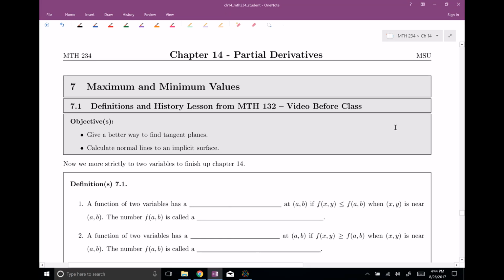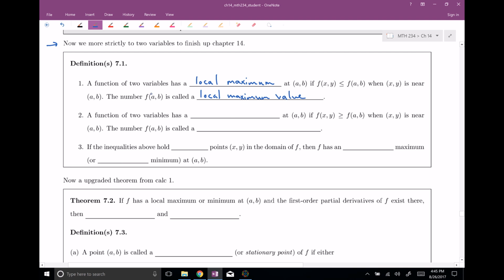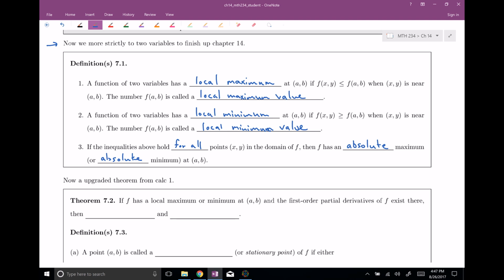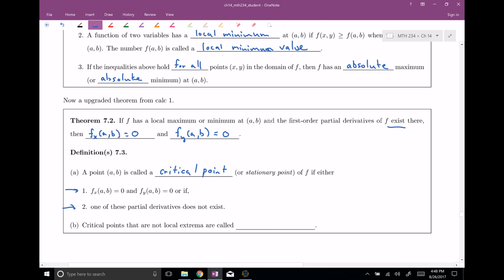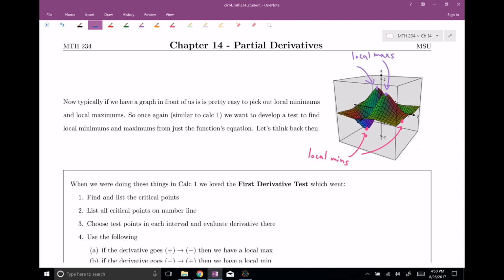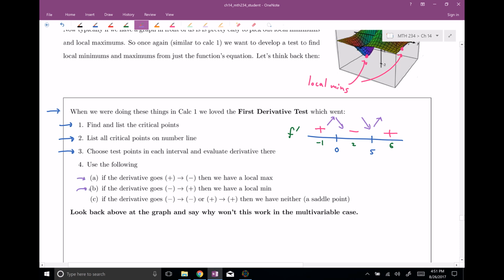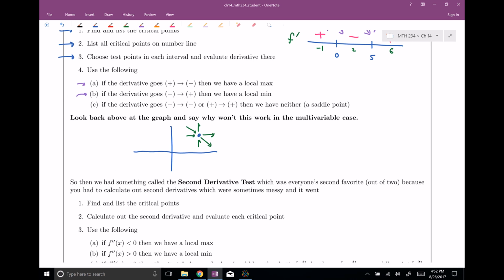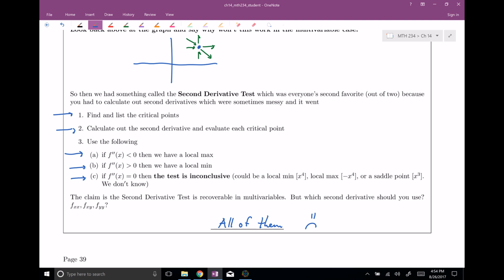MTH 234 Video 14-07A